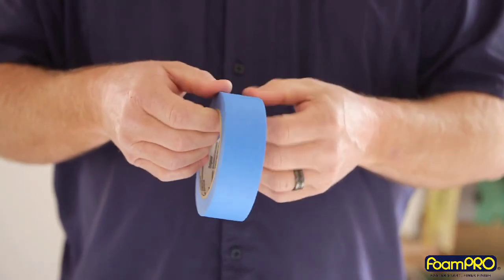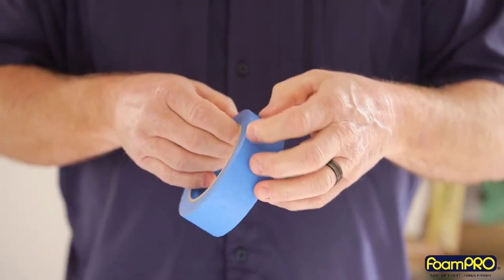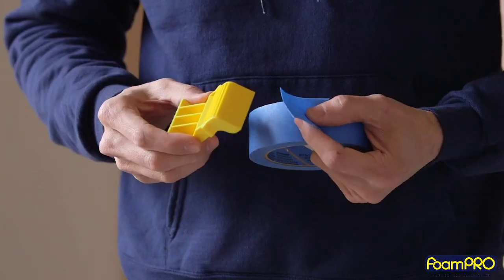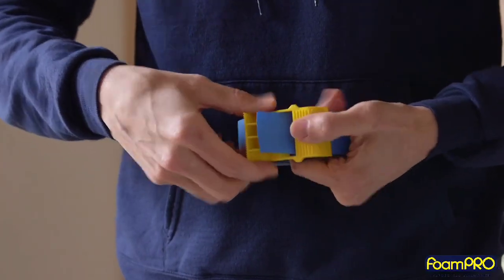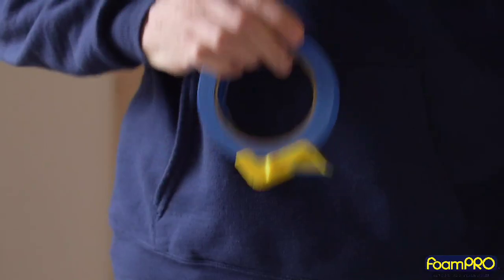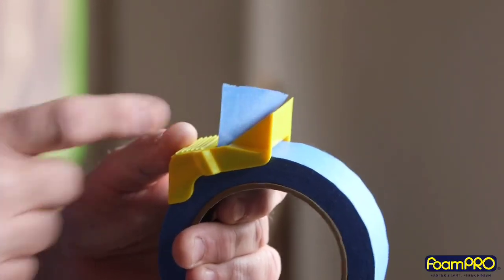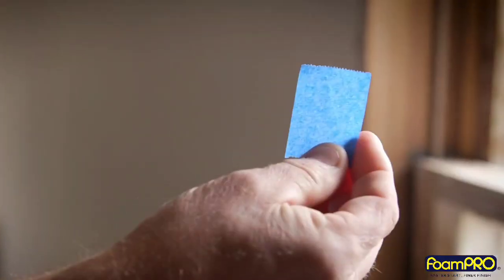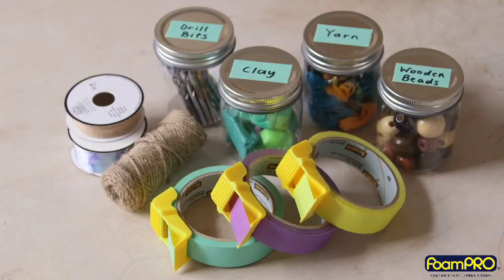Tape Cap by FoamPro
The all new Tape Cap from FoamPro.  Never looked for the tape edge again and save your fingernails!